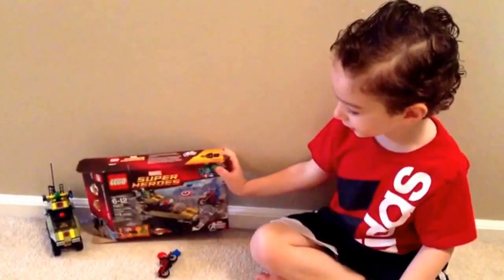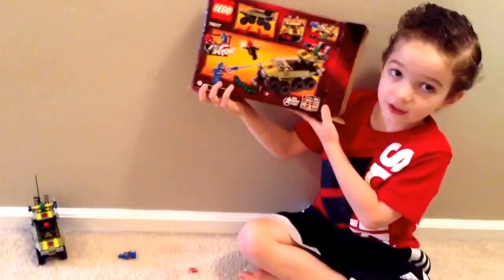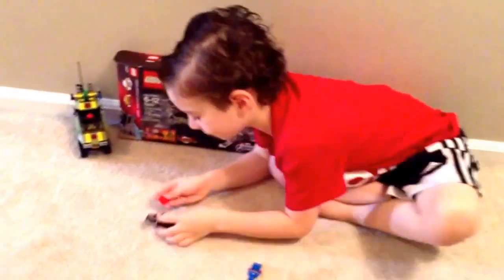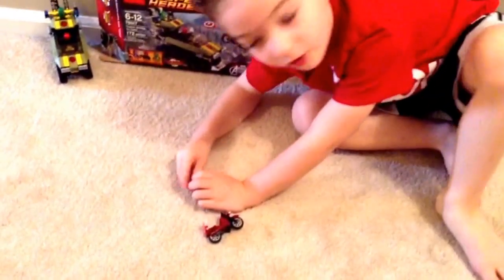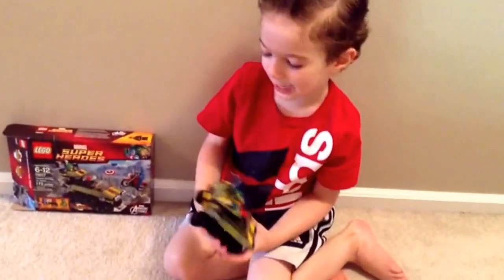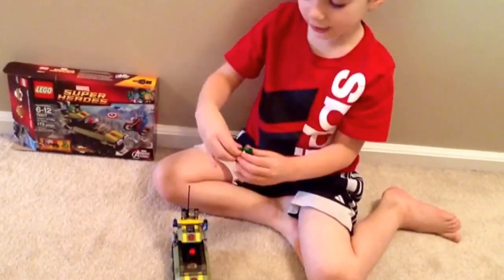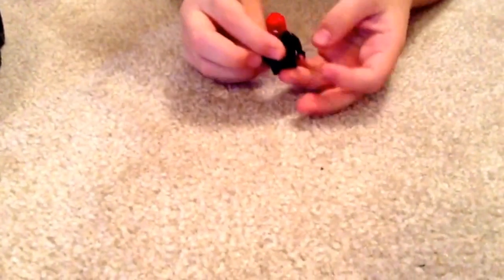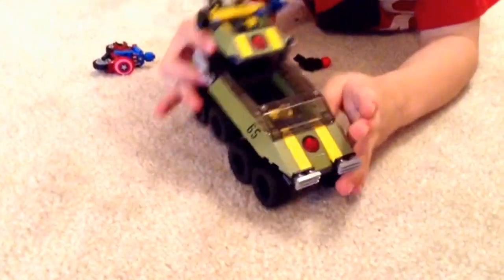Lego Marvel Super Hero's review